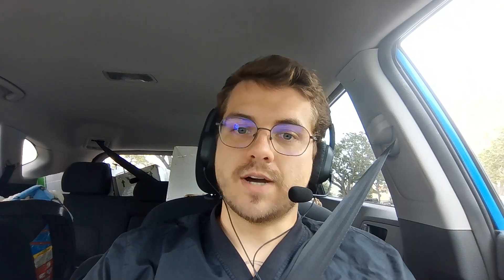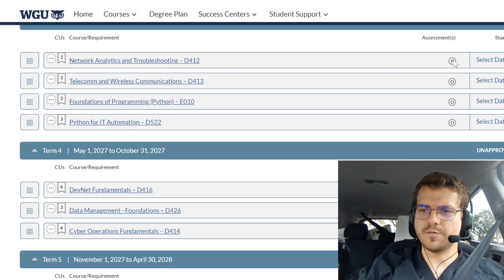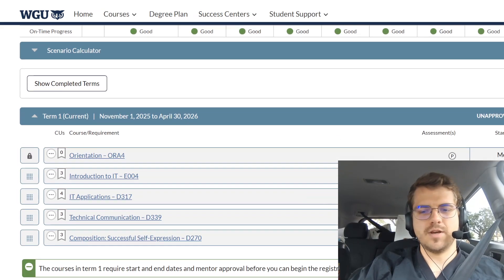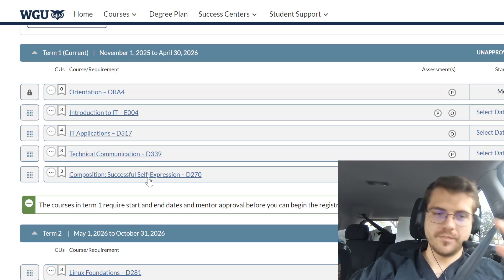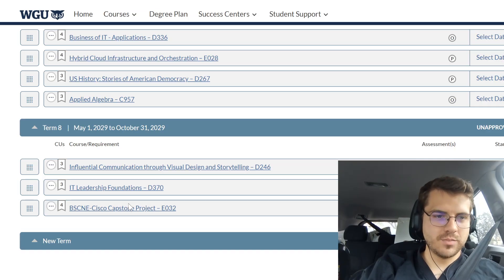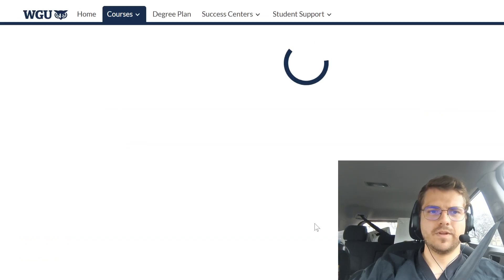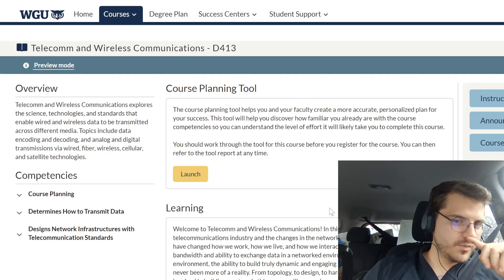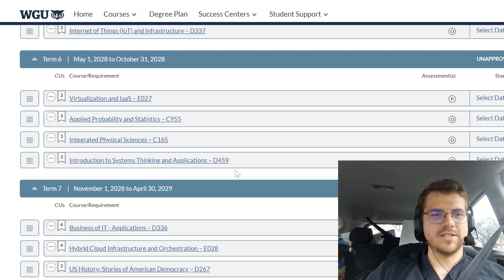What classes are in WGU's Cloud and Network Engineering Bachelor's degree? (Cisco specialization)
In this video I briefly go over what is inside WGU's bachelor's degree course.

I am currently studying to become a Network Engineer, and I enjoy posting videos as a fun challenge to keep me focused and inspired about network engineering! Let me know if you are doing any other IT Certification challenge! let me know what technology certifications you are doing in general! The more Networking Certifications, the better!